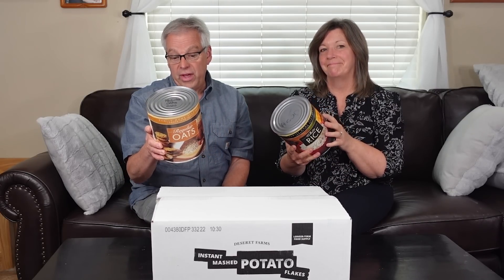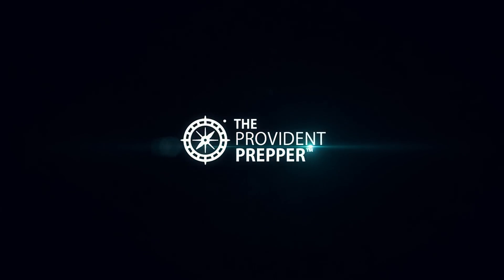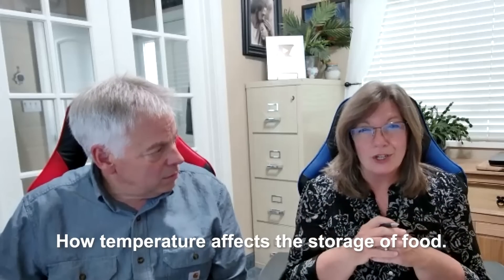Food Storage: Food Scientist Explains How to Extend the Shelf-Life of Dry Goods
Do you want to double, or perhaps triple, the shelf-life of your stored dry goods? In this video, food scientist, Joseph Bell, explains how storage temperature affects stored foods. A huge thanks to Joe for taking the time to share his knowledge with us!

8 Food Storage Enemies and How to Slay Them
Food Storage Experiment: Are 29 Year-Old White Beans Edible
Food Storage: How to Store Wheat So It Is Still Delicious 31 Years Later
Food Storage: What Is the Actual Shelf-Life of Granulated or White Sugar